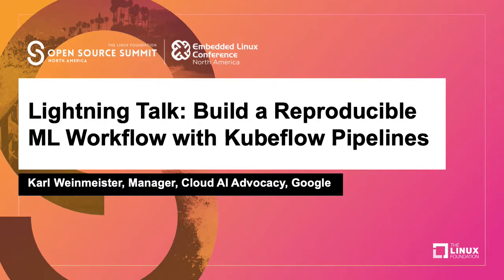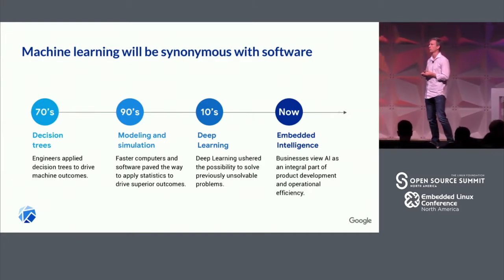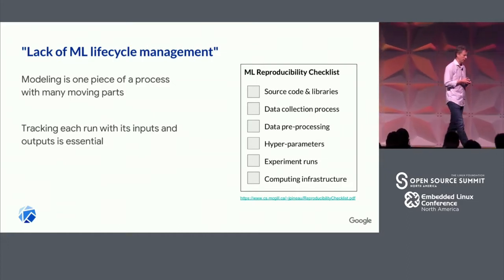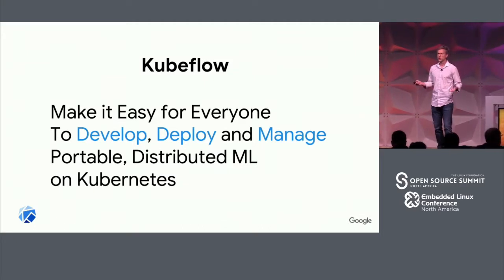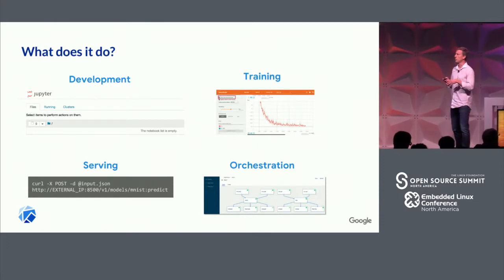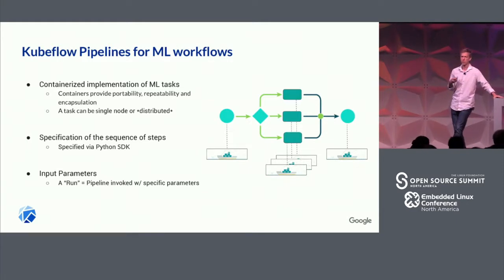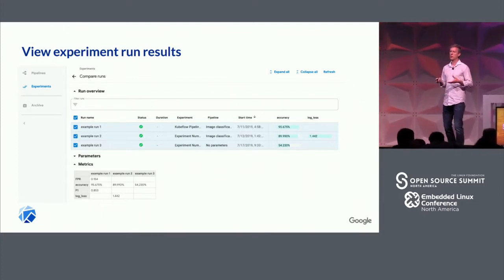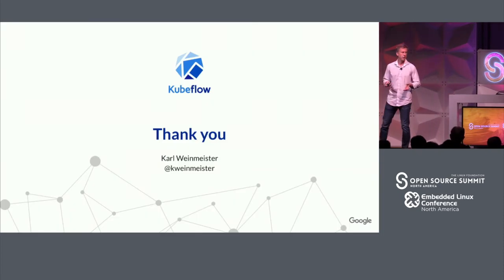Lightning Talk: Build a Reproducible ML Workflow with Kubeflow Pipelines - Karl Weinmeister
Lightning Talk: Build a Reproducible ML Workflow with Kubeflow Pipelines - Karl Weinmeister, Manager, Cloud AI Advocacy, Google

Solving a data science problem is an iterative exercise. It requires running experiment after experiment — &nbsp;trying new approaches with different parameters and lots of data. To manage this complexity, it is very helpful to have a platform to build reusable workflows that can be tracked.Kubeflow Pipelines is a component of the Kubeflow open-source project, focused on building and deploying portable ML workflows on Docker containers. In this session, the audience will learn about KubeFlow Pipelines and how it can help improve reuse and reproducibility of the machine learning process.